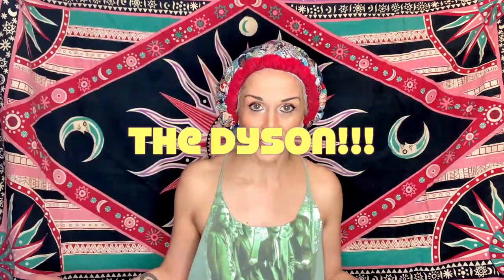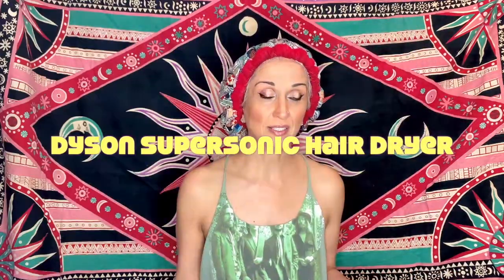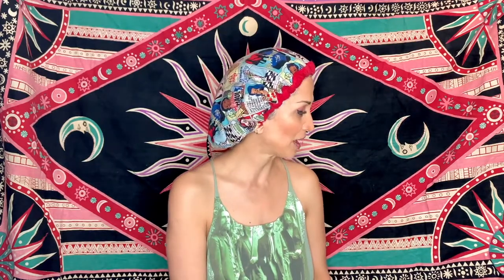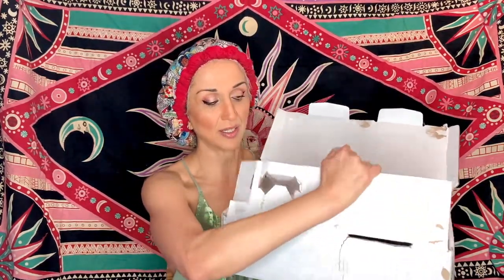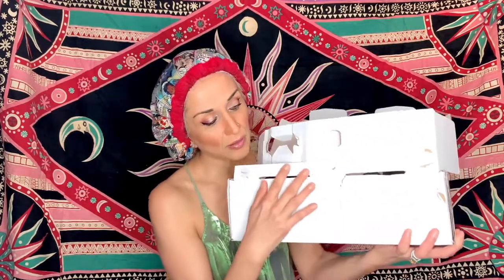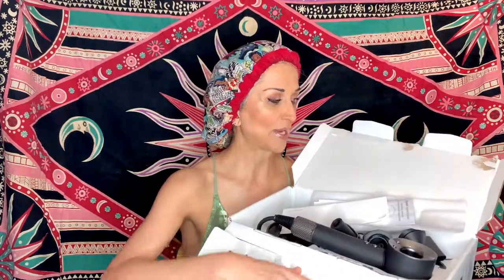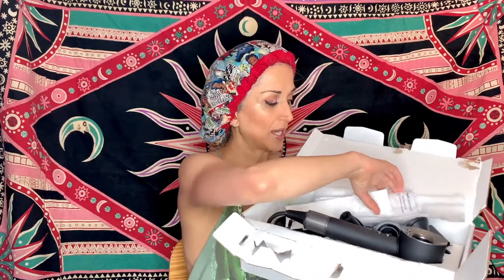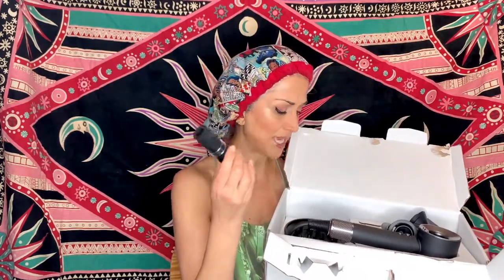I Caved and I Got Myself a Dyson Supersonic Hair Dryer! Unboxing, First Impressions & A Review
"The Dyson Supersonic™ hair dryer is engineered to protect hair from extreme heat damage, with fastest drying⁺ and controlled styling to help increase smoothness by 75%, increase shine by up to 132% and decrease frizz and flyaways by up to 61%."